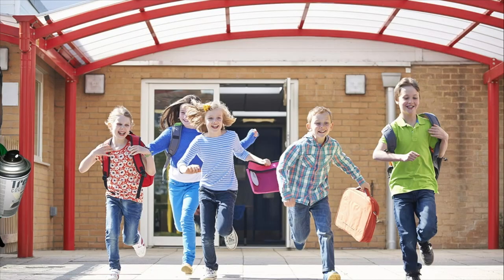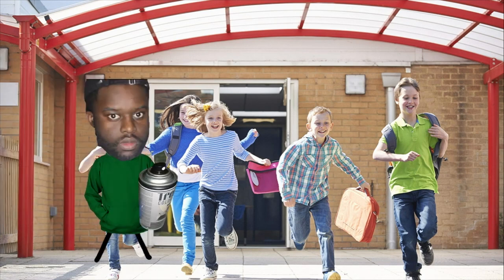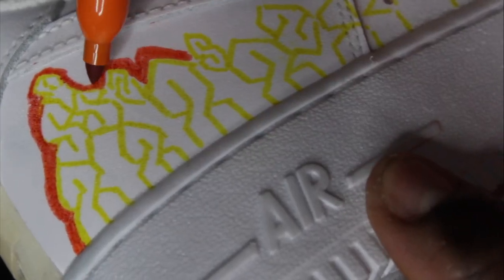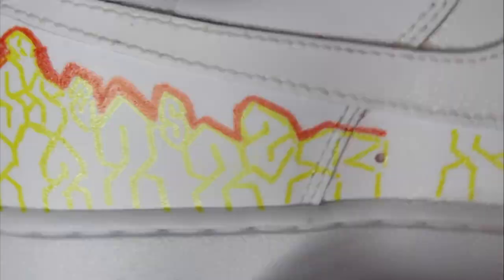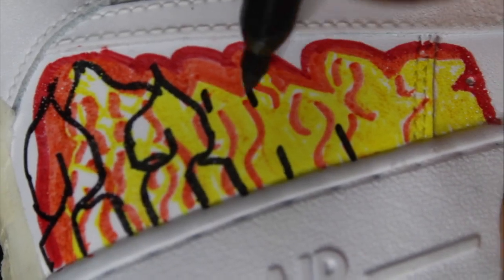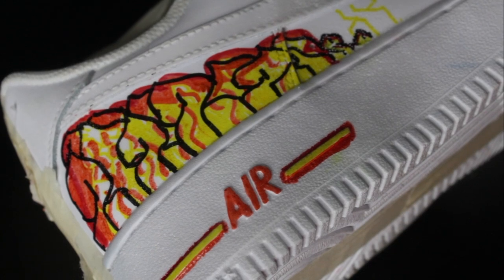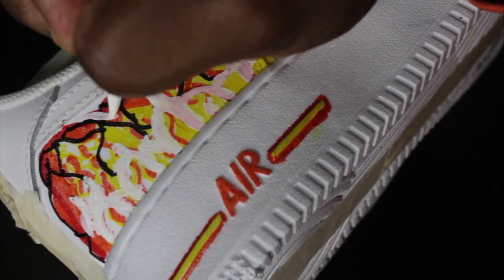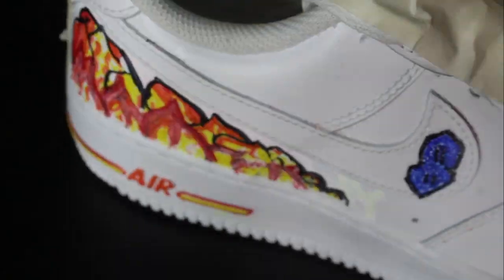Custom Air Force 1 (with sharpie)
I know nobody asked me for a video drawing only the cool s on custom air force 1s but i did it any way!! plz enjoy!

My name is Joseph Baffour Kwaku Gyeu Arning (ik it’s a lot, my parents really went sicko mode when I was born). I am a kid who like to experiment with art.I clearly have way too much free time so I will respond to any and all comments! If you take anything I do, say, or think seriously thats on you bruv. Follow me to have your rent paid, and all students loans deleted.

♛ Snap: josepharning

♛LED STRIPS
♛ Blank Tees: